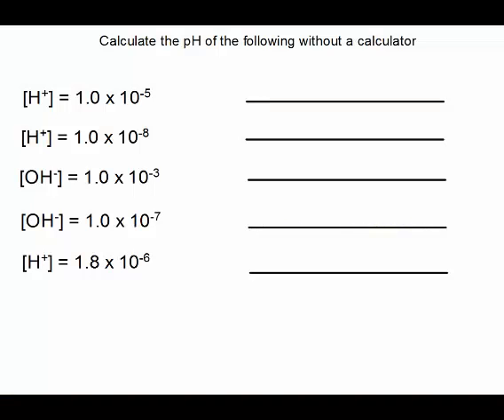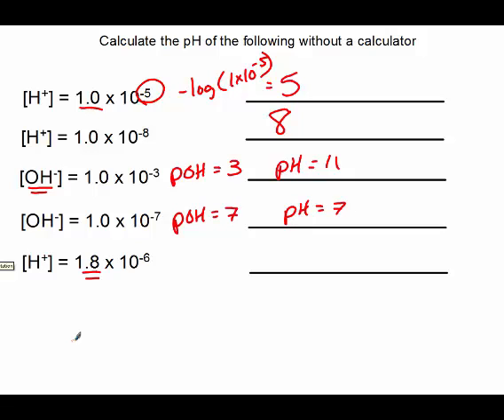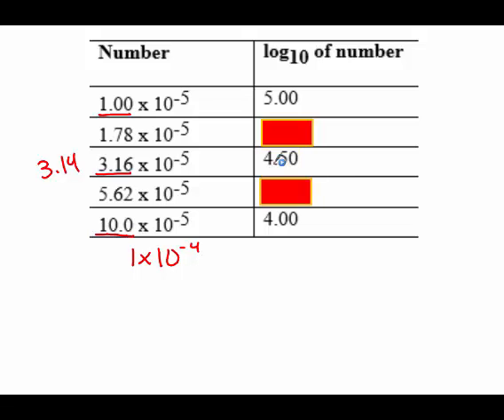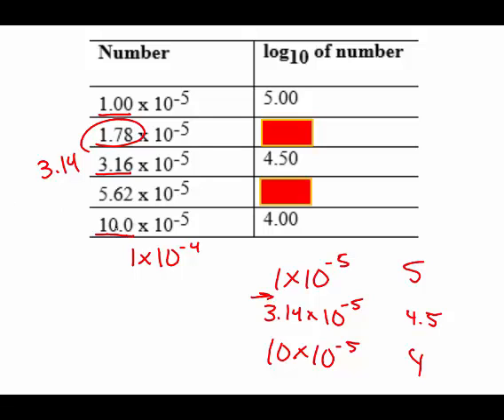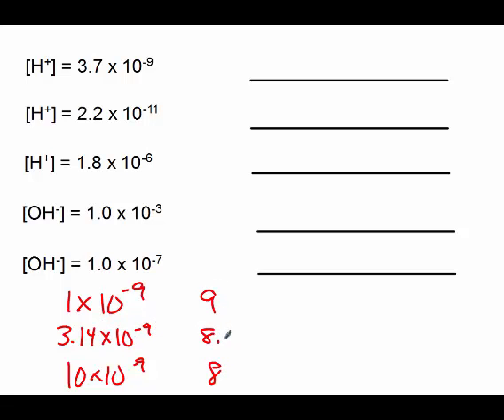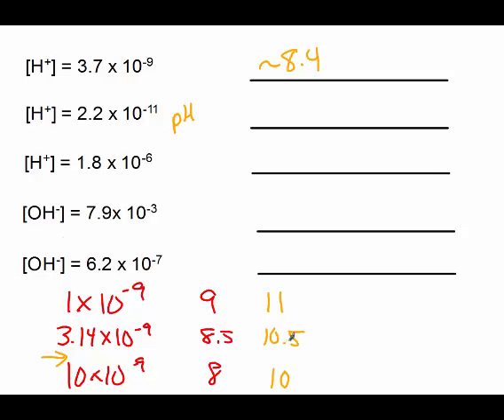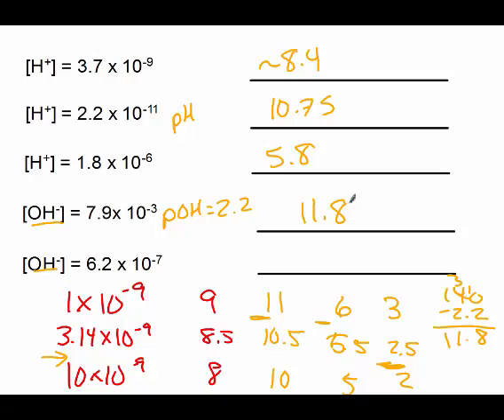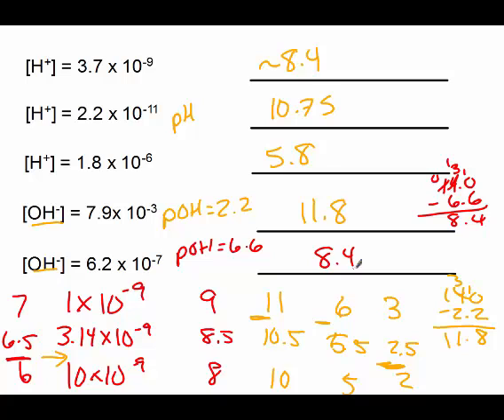no calculator pH practice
Goes over how to solve pH problems without a calculator for MC AP problems.